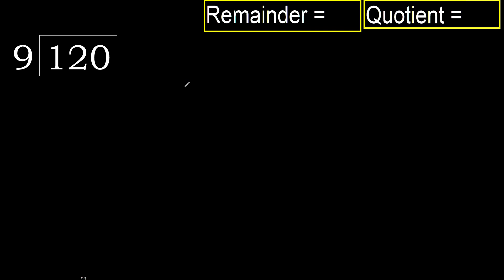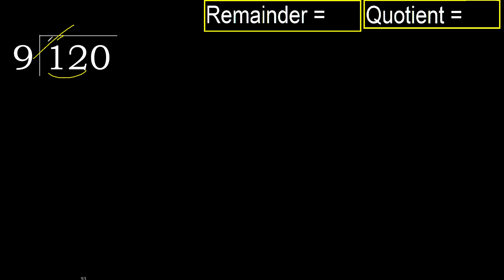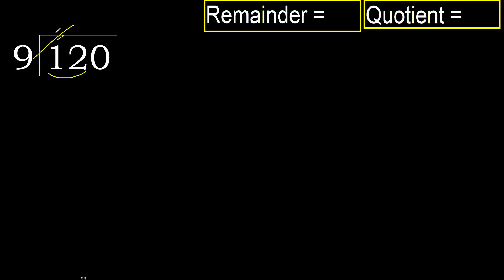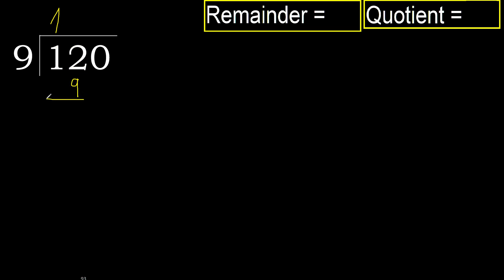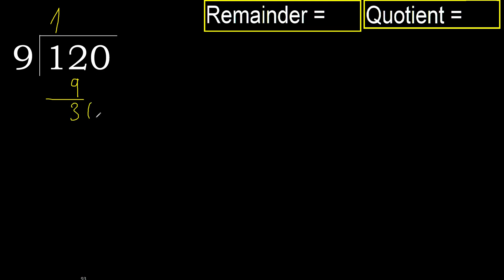Divide 120 by 9 , remainder . Division with 1 Digit Divisors . How to do